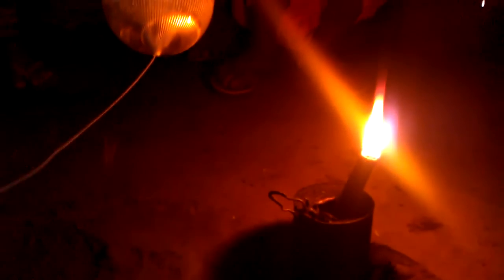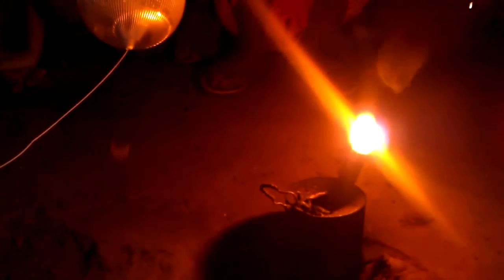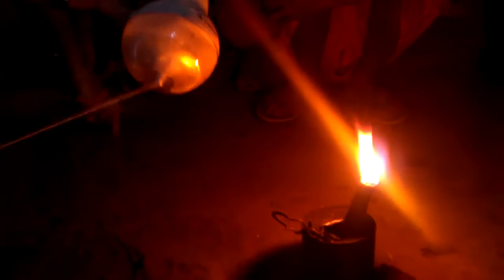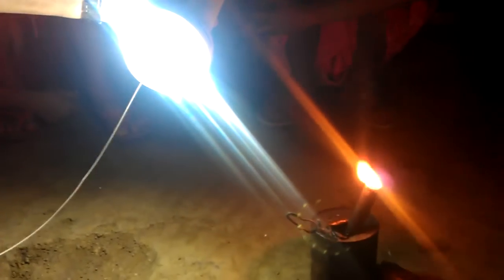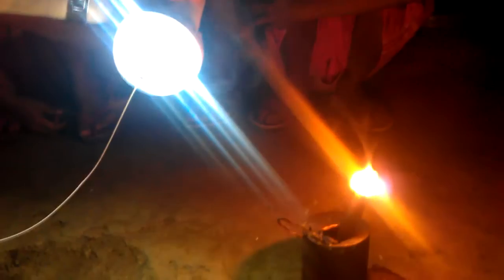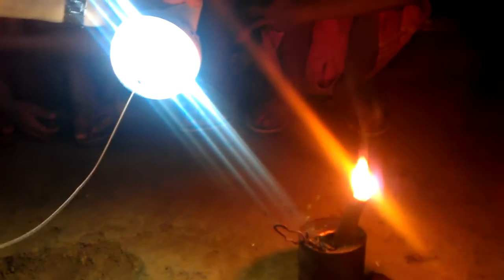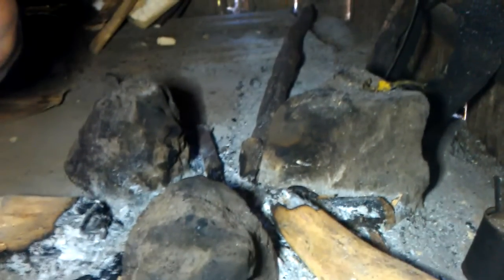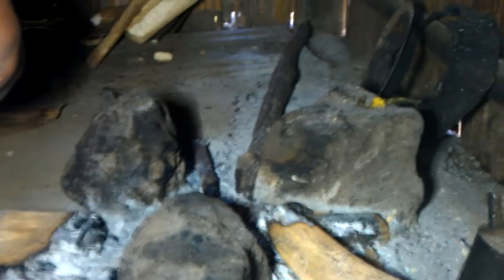Difference in light emissions from a kerosene lamp with a solar LED lamp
Energy Poverty in Indonesia - It is estimated that approximately 38 million households have no connection to the grid, and most of these rely on the expensive, rudimentary and polluting light of kerosene lanterns.   Good Return recently met with two Credit Unions (Serviam and Bahtera) in Ende, on the island of Flores, to discuss how we could assist them to establish a sustainable business model for offering renewable energy products in their communities.

Check out the difference in light emissions from a kerosene lamp with a solar LED lamp.

Good Return is a microfinance organization that connects Australians with women in the Asia Pacific who need a small loan to start or build a small business. With Good Return, you can make a loan starting at just $25. This empowers women to lift themselves out of poverty. Each loan has a flow on benefit to four members of that woman's family, so each loan really helps 5 people! To date we have a 100% repayment rate. Because it is a loan, you get your money back to keep or re-lend.

to make a loan today.